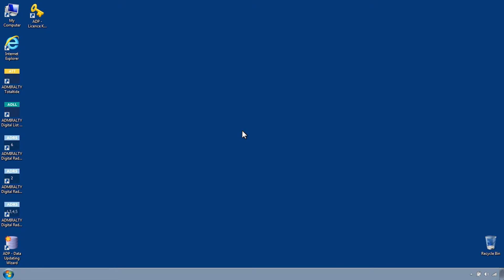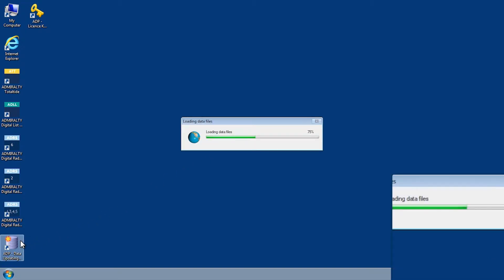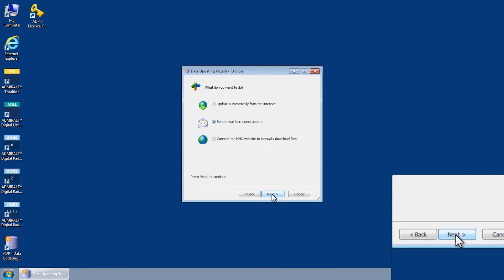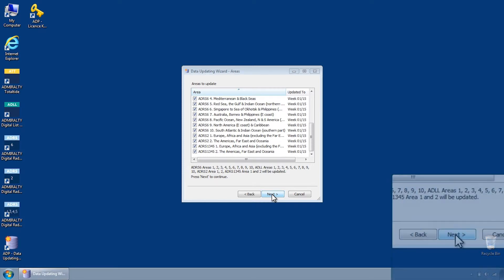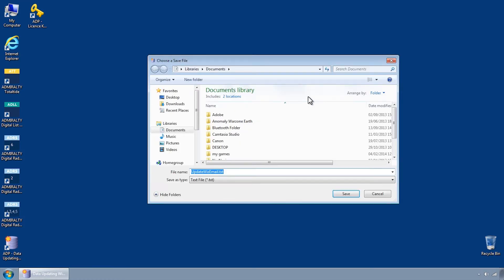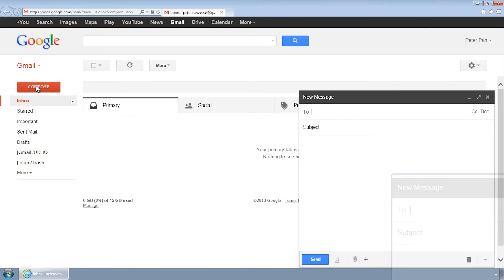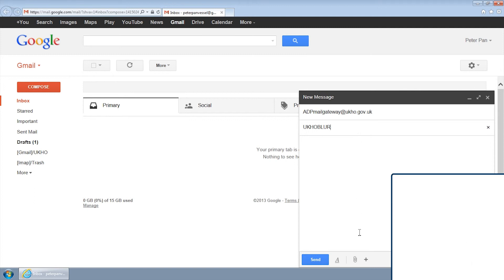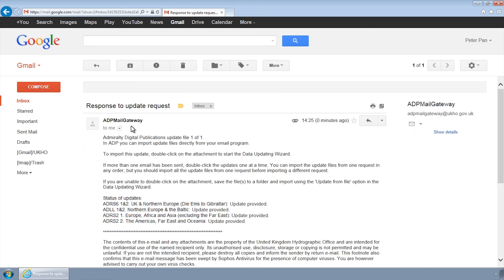Requesting ADMIRALTY Digital Publications (ADP) updates via Email from a different PC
This film shows you how to request ADMIRALTY Digital Publications (ADP) Updates via Email from a different PC